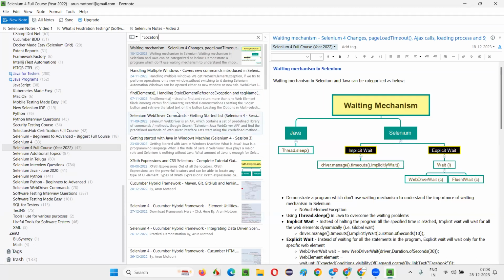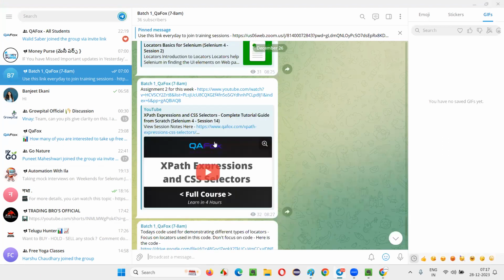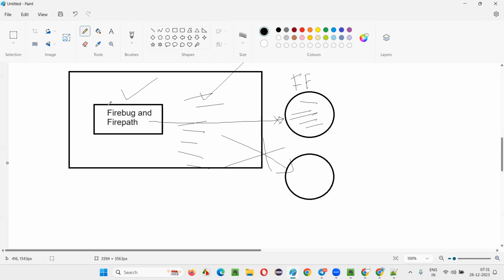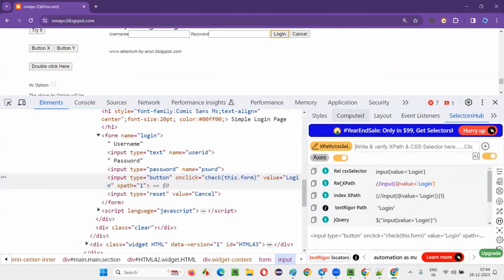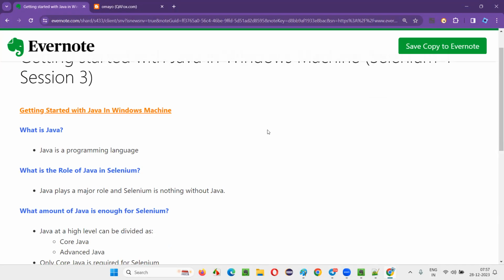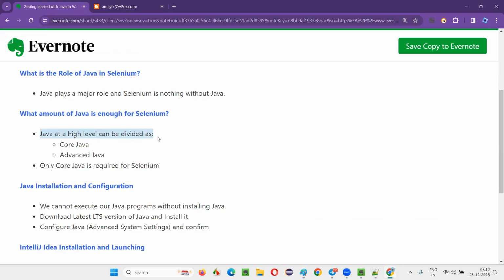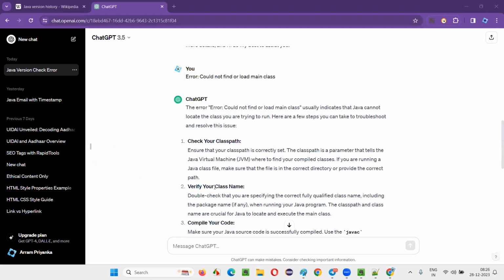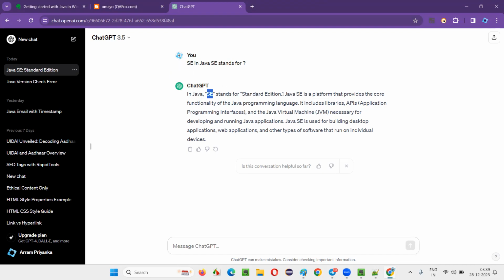Day 11 - Locators and Core Java Introduction | Selenium Java - Batch 1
Welcome to Day 11 of the Selenium Java Batch 1! In this session, we continue exploring locators and introduce core Java concepts required for Selenium automation. Topics covered include:

Advanced use of locators (CSS Selectors, XPath expressions).
Introduction to Core Java: Data types, variables, operators.
How Java basics are used in Selenium scripts.
This session is crucial for understanding the core Java concepts that form the backbone of Selenium automation.